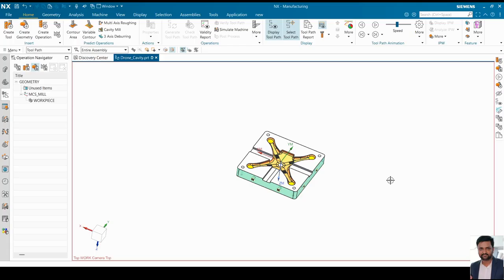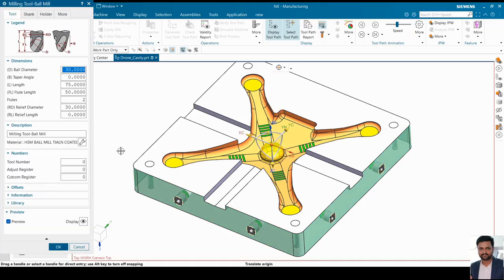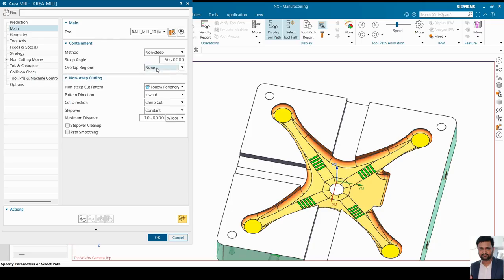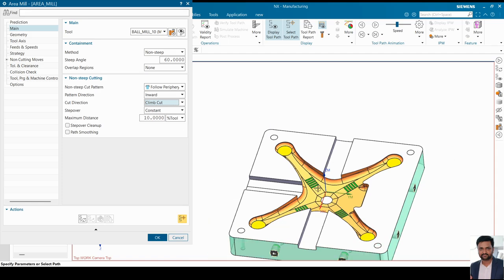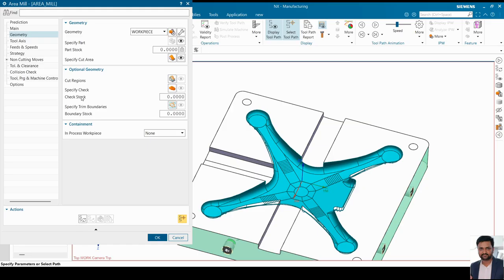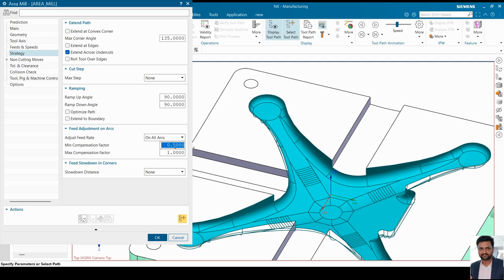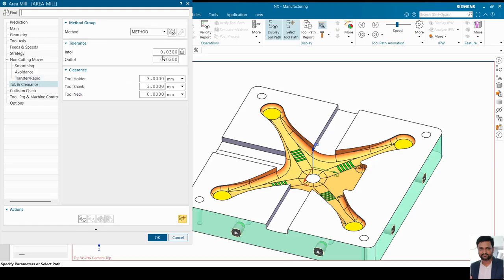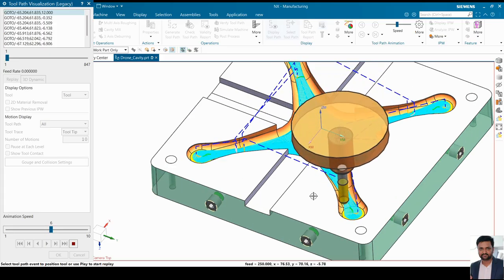NX CAM Contour Area: Get Perfect Mirror Surface Finish Every Time 🔥NX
In this session, we will learn Contour Area (Area Mill) operation in NX CAM, a commonly used roughing and semi-finishing strategy for efficient material removal in CNC machining.
This tutorial explains how to control cut patterns, step-over, and stock removal for faster and smoother machining.

🔹 What you’ll learn in Session 19:
✔ What is Contour Area / Area Mill in NX CAM
✔ Geometry and boundary selection
✔ Cut pattern and machining direction control
✔ Tool selection and cutting parameters
✔ Step-over and depth of cut optimization
✔ Reducing air cutting and cycle time
✔ Best practices for CNC roughing operations

The Area Mill operation is widely used in CNC machining, mold & die, aerospace, and production parts, making it an essential skill for NX CAM programmers.

📌 Software: Siemens NX CAM
📌 Operation: Contour Area (Area Mill)
📌 Session: 19
📌 Instructor: N V Patil

This session is ideal for NX CAM beginners as well as CNC programmers who want to build strong fundamentals in 2.5D machining strategies.